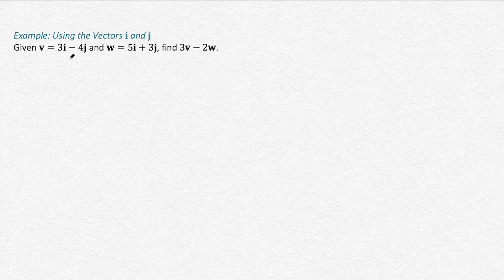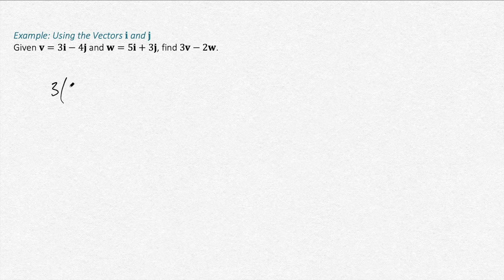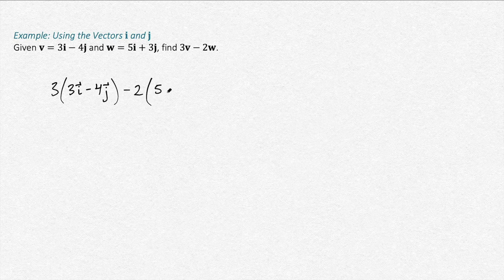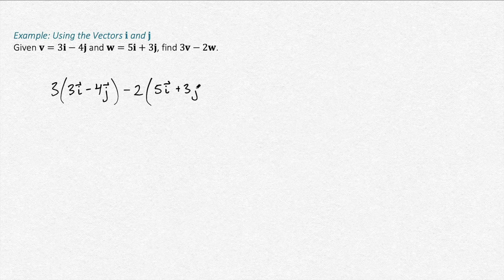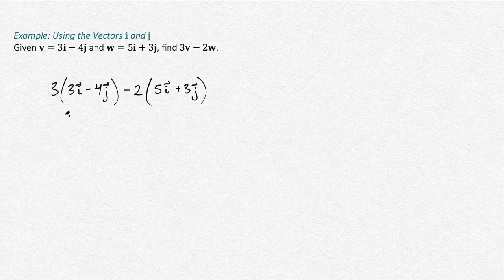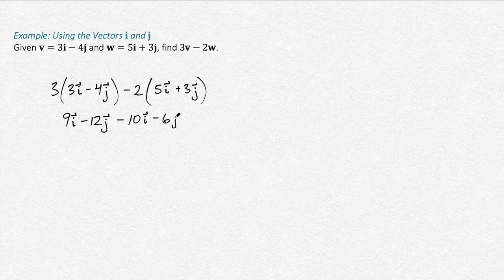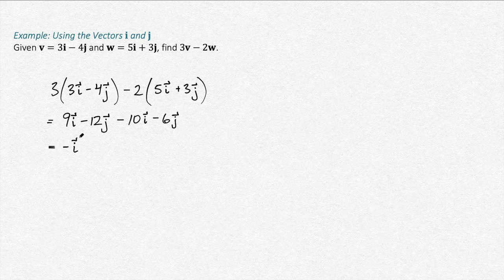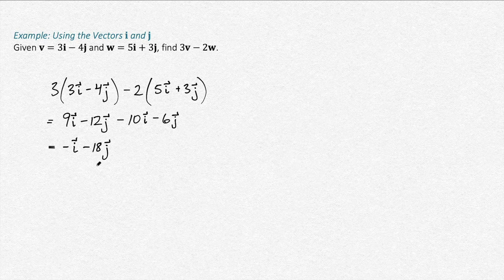Vector Addition Using i and j